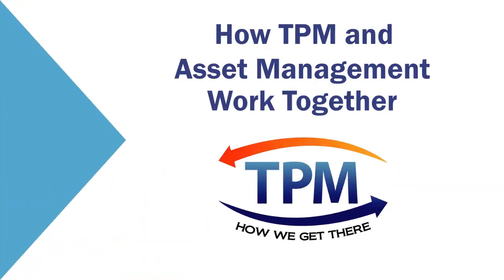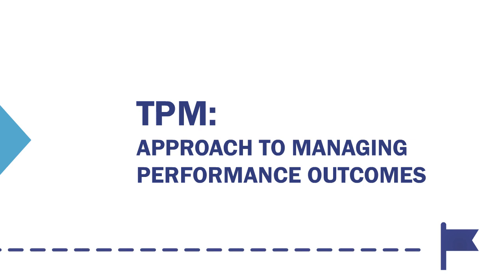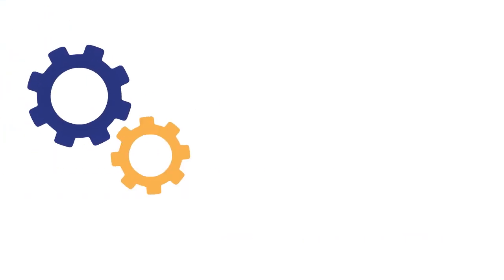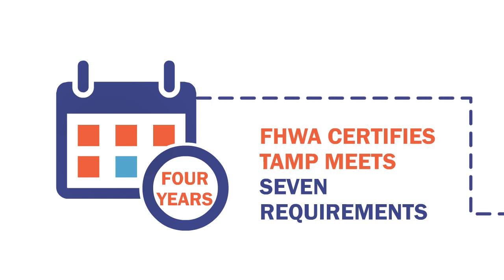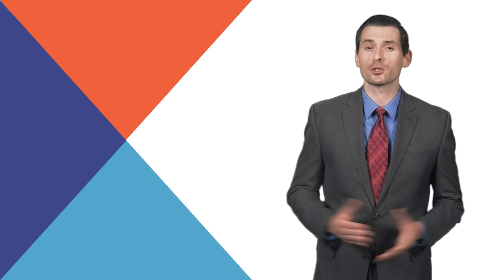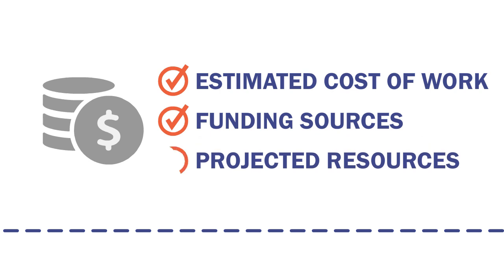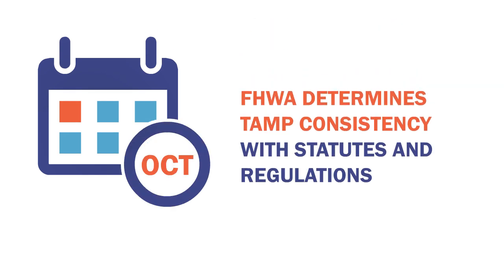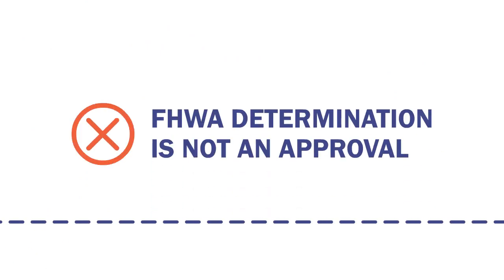How TPM and Asset Management Work Together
This video covers the role of the transportation asset management plan in implementing transportation performance management.